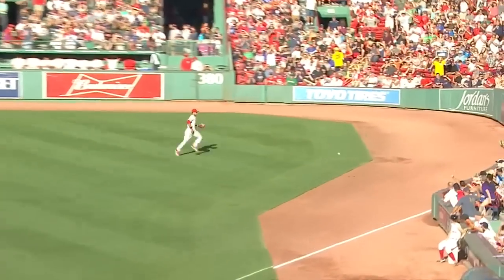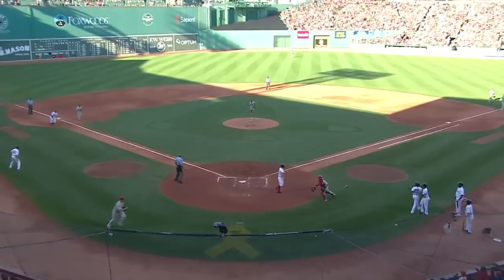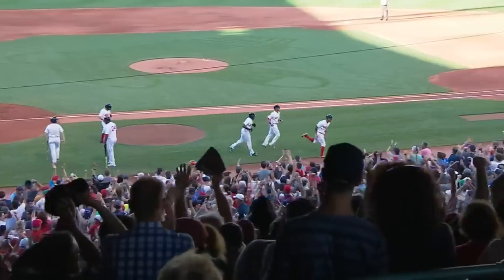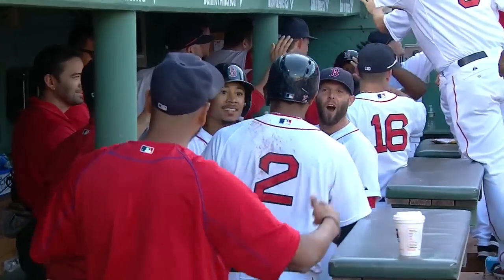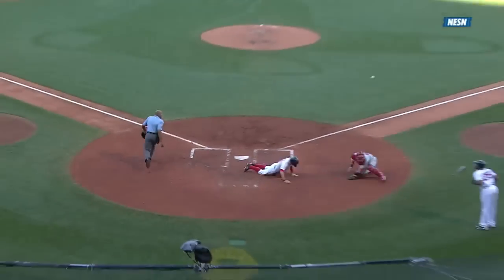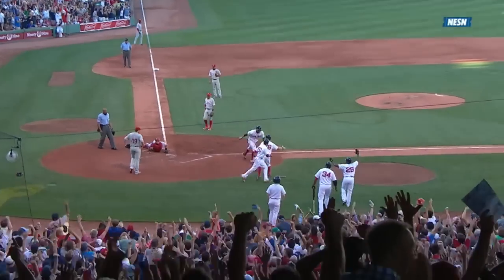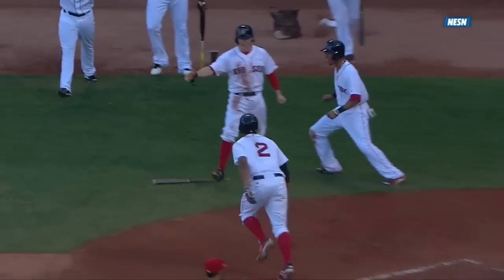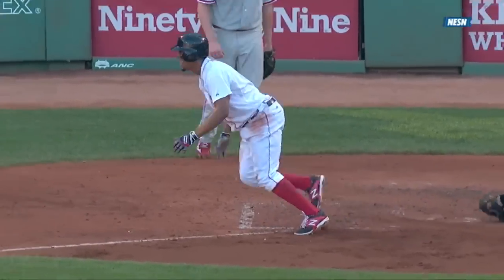Bogaerts hits a Little League grand slam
9/5/15: Xander Bogaerts knocks in three runs with a double and comes all the way around to score on an error, making a great slide at home